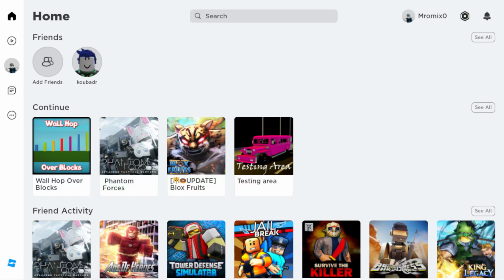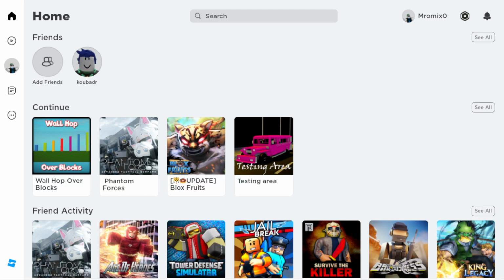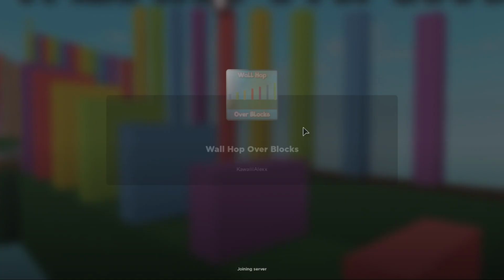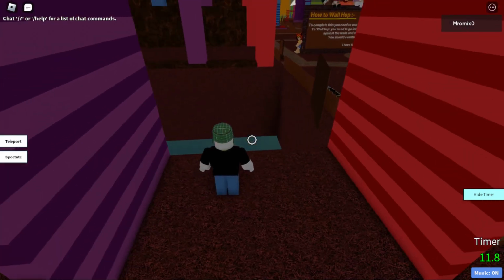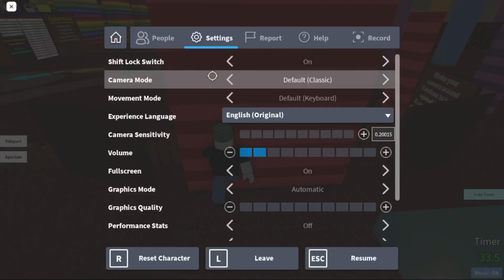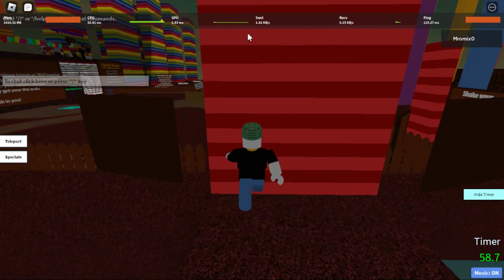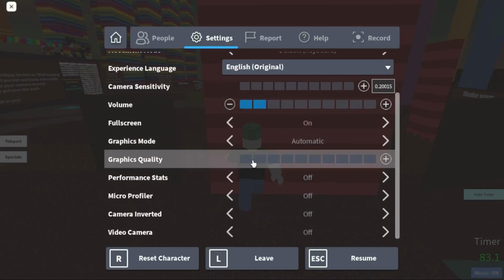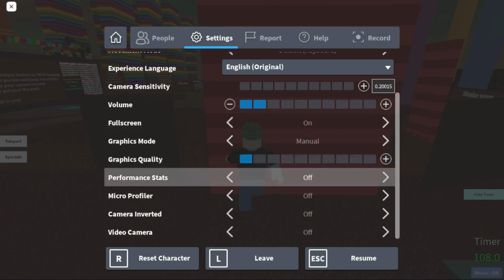How To Reduce Lag In Roblox Tutorial